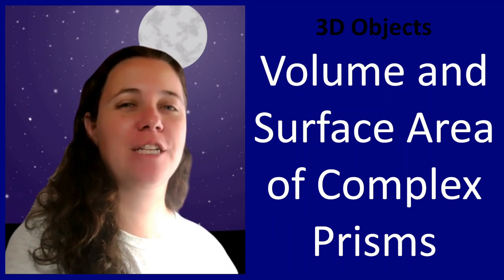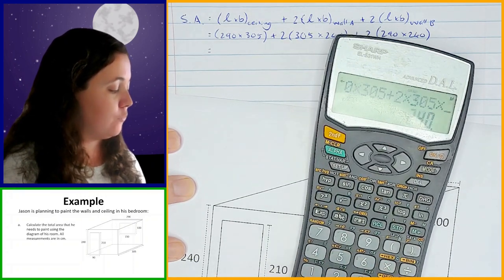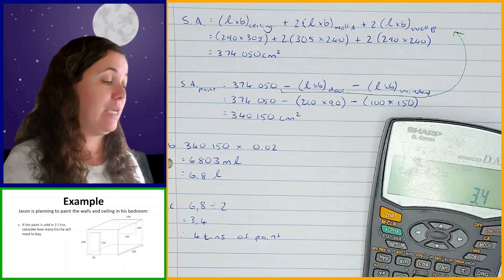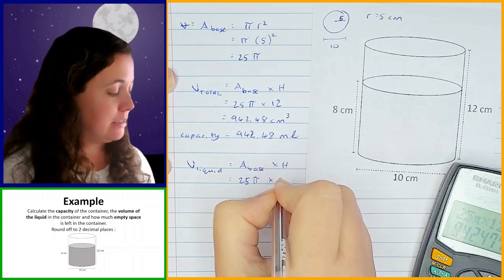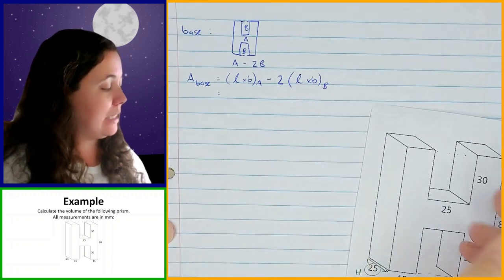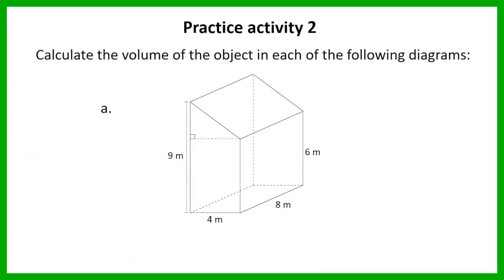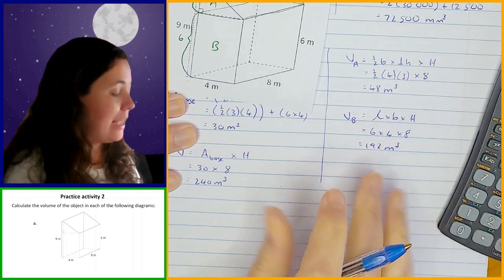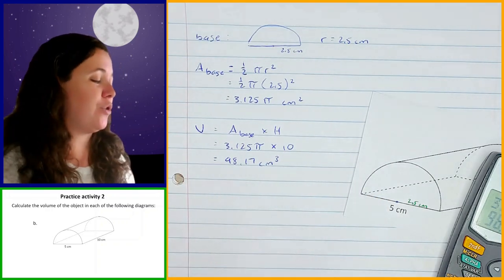Grade 8 Maths Term 3 Lesson 20b Volume and surface area of complex prisms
In this video, we'll dive into Volume and surface area of complex prisms, a fundamental part of the Grade 8 Mathematics curriculum (CAPS) under the Measurement topic. Here's a breakdown of what you can expect to learn:

Sum of the area of all the faces of the prism

Area of base x height
Formulae for calculating volume of rectangular prisms (cuboids), cubes and triangular prisms

✅ Problem solving
Calculating the surface area of a room to be painted
Calculating the quantity of paint needed
Calculating the cost of the paint

✅ Volume
Cylinders
Prisms with complex base shapes

Join me in this educational journey as we unlock the mysteries of Volume and surface area of complex prisms. Happy learning! 📖🎓📊

Timestamps:
00:00 Prisms
00:37 Surface area and volume of prisms
01:46 Surface area problem solving example
12:26 Volume and capacity of a cylinder example
20:04 Volume of a complex prism example
27:54 Practice question a
35:00 Practice question b